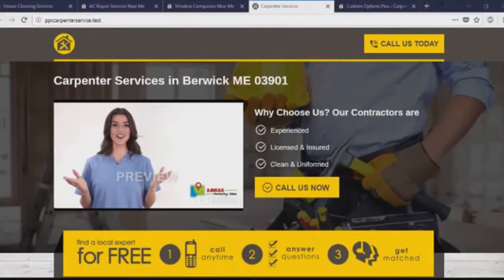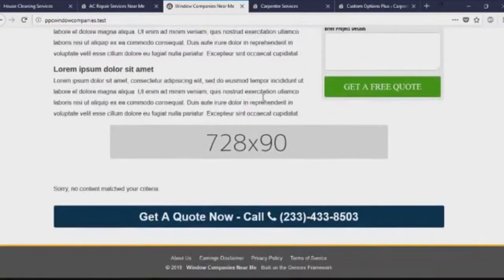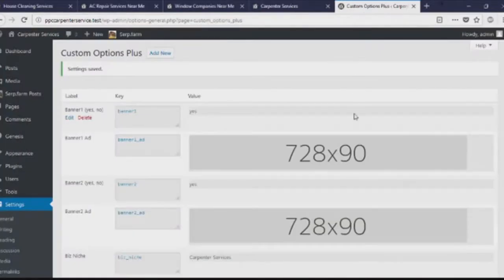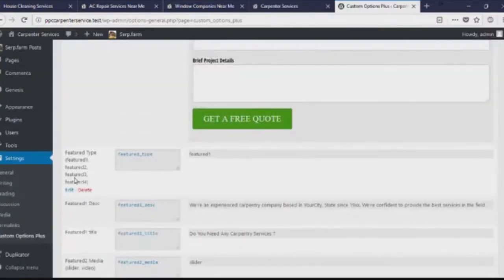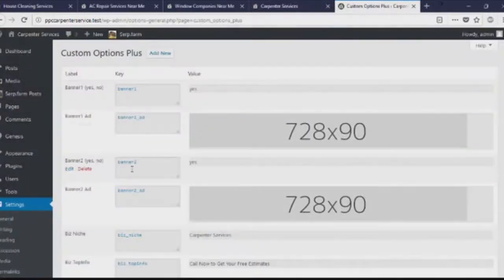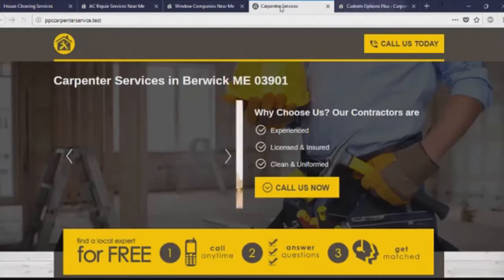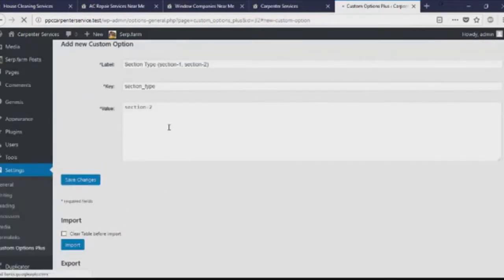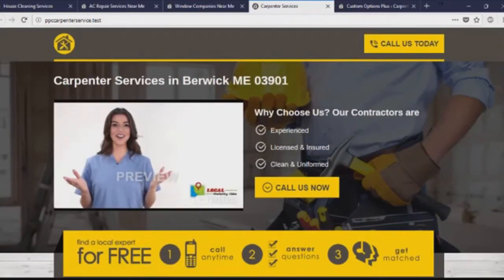MP Themes Bonus - Mastery PR